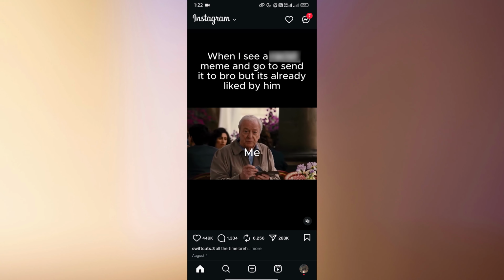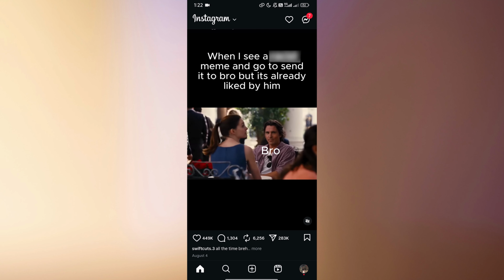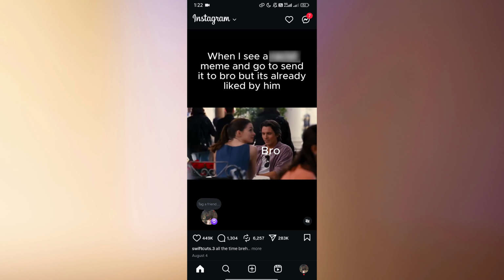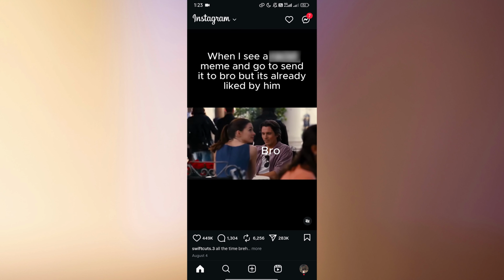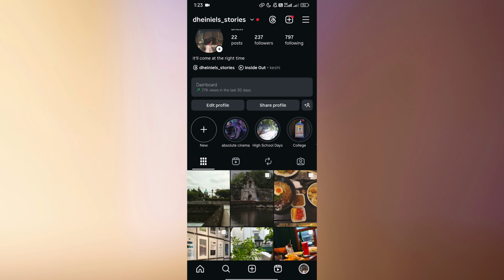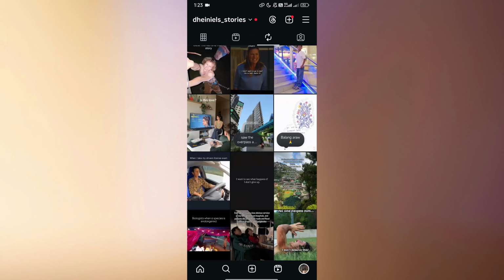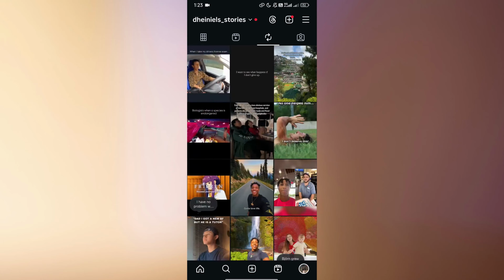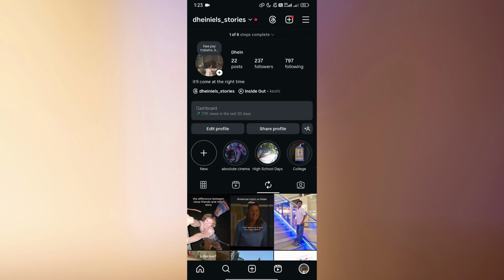How to Repost Videos & Pictures on Instagram (2025 TUTORIAL)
Want to repost videos and pictures on Instagram in 2025? This complete tutorial will show you the easiest and fastest ways to reshare content, whether it's a Reel, a photo, or a story. With Instagram's latest updates, there are new built-in features that make it simple to share content you love, and we'll cover all of them.

In this video, you'll learn how to repost a photo on Instagram and how to repost a video on Instagram using the new native repost button for feed posts and Reels. We'll also cover the classic method of sharing content to your Story, how to repost a Story you've been tagged in, and even how to use third-party apps for more control.

By the end of this tutorial, you'll be a pro at reposting and resharing on Instagram. You'll know how to properly credit the original creators, and you'll be able to build a more engaging feed. Watch now to master the art of reposting in 2025!